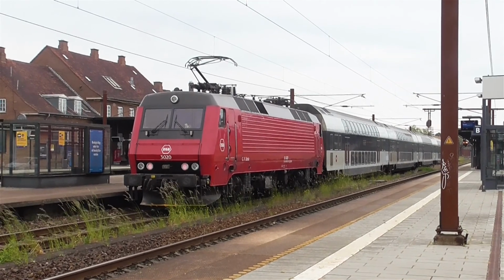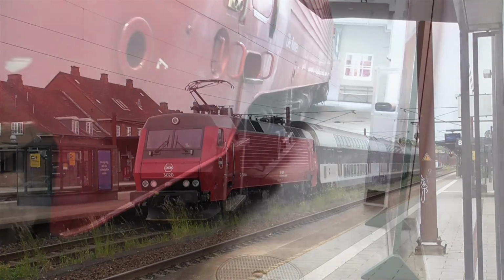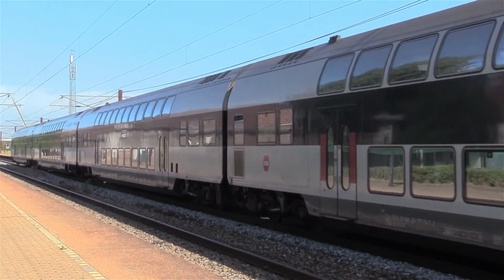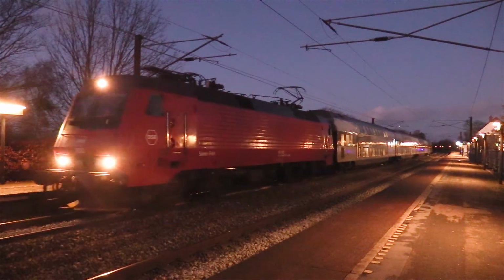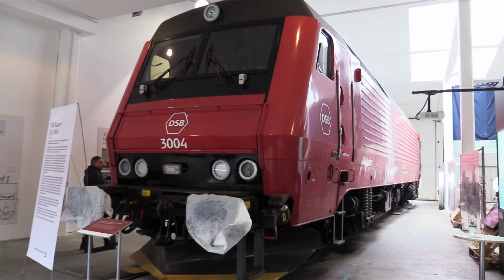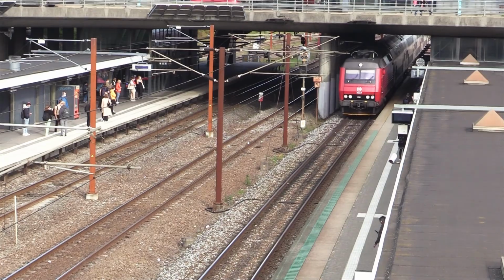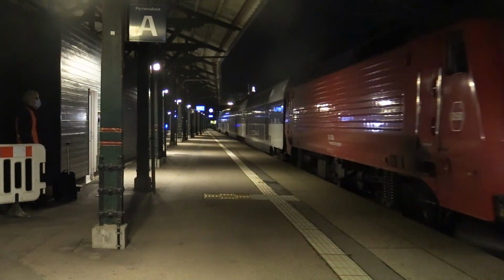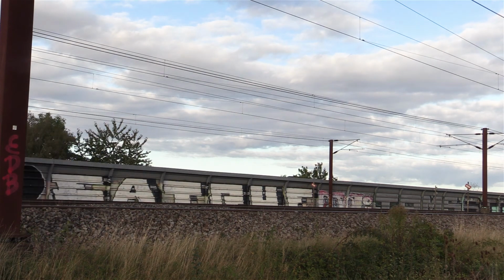The Danish Railway Series' Advent Calendar 2020 - episode 3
It's once again time for another episode, and this time we take a closer look at the EA class, which was taken out of service in 2020.